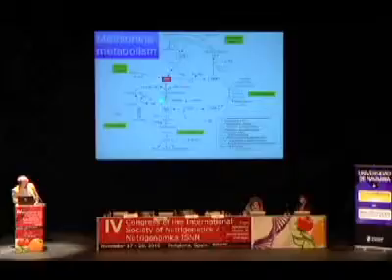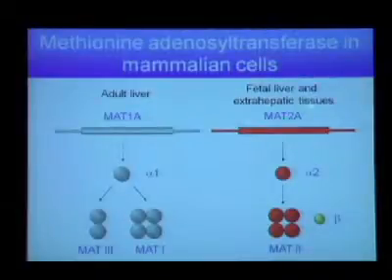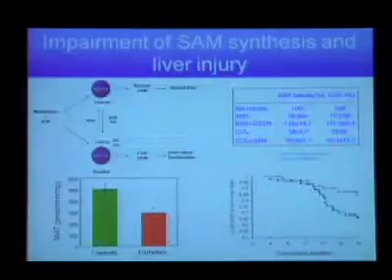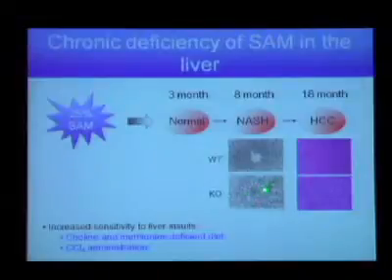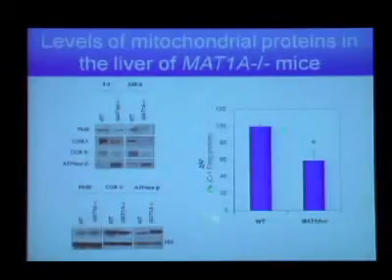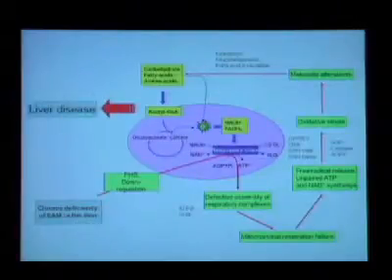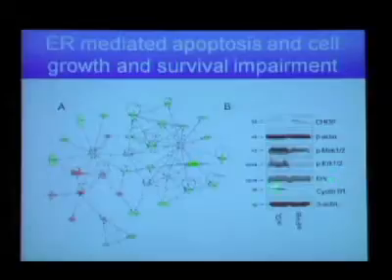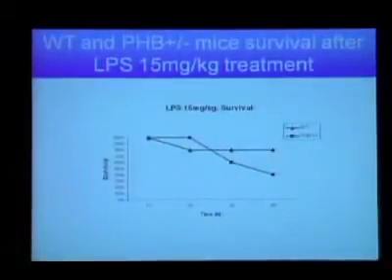Mechanisms of hepatocarcinogenesis associated with the impairment of methionine metabolism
En el marco del IV Congress of the International Society of Nutrigenetics/Nutrigenomics (ISNN) From reference intakes to personalized nutrition, patrocinado por el Instituto Tomás Pascual para la Nutrición y la Salud, D. Fernando Corrales, pronunció la ponencia Mechanisms of hepatocarcinogenesis associated with the impairment of methionine metabolism que recogemos a continuación.
Ponente: Fernando J. Corrales, Center for Applied Medical Research, University of Navarra, Spain.